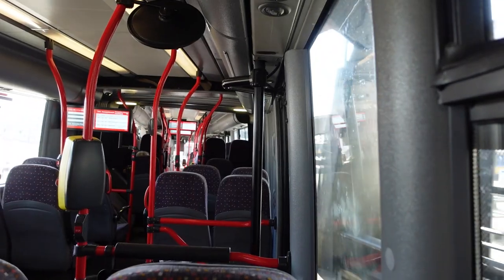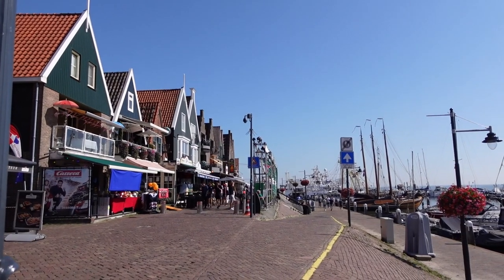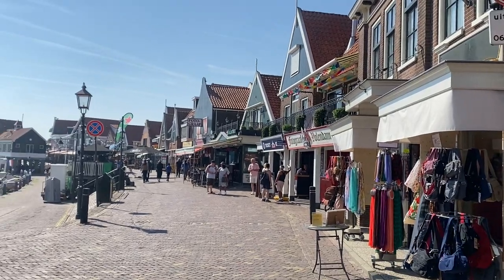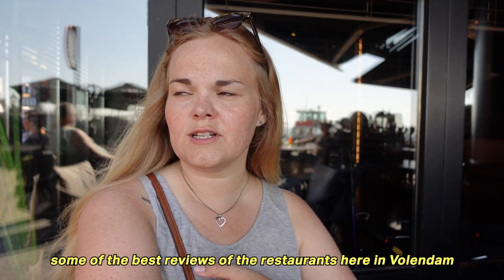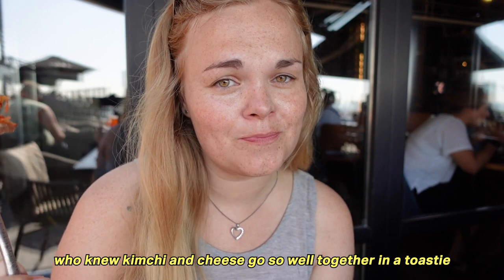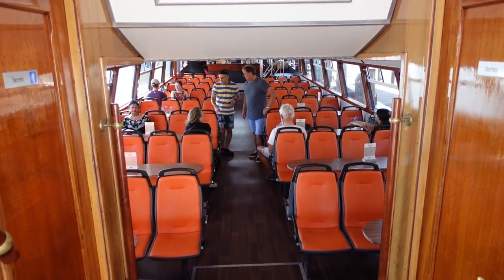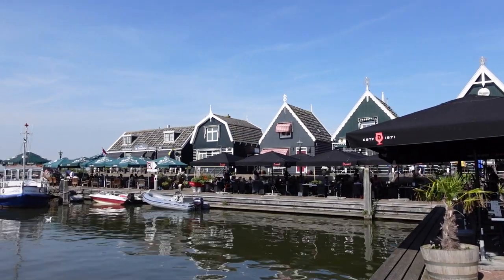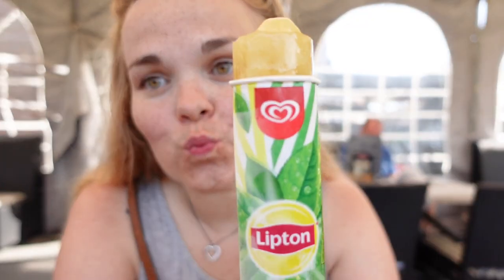Volendam & Marken - the perfect day trip from Amsterdam 🐟 Netherlands travel vlog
In this travel vlog we go to Volendam & Marken, two Dutch fishing villages near Amsterdam, making them the perfect day trip destination during your visit to The Netherlands.